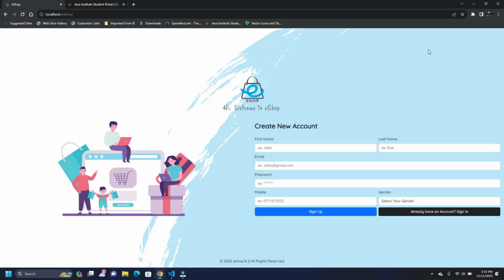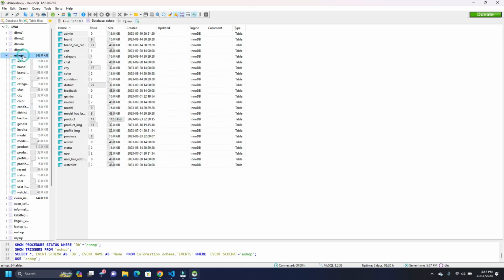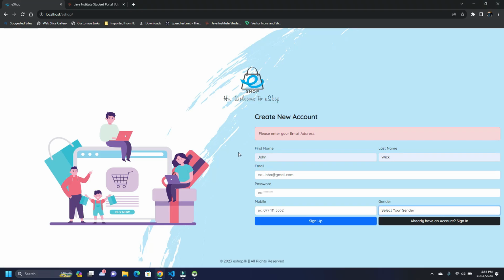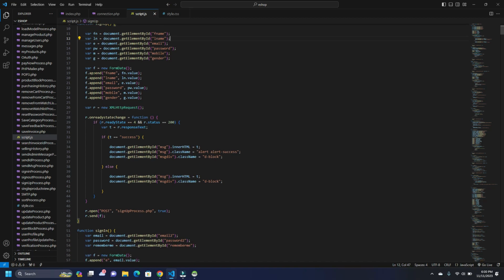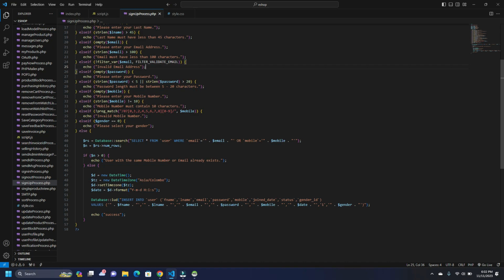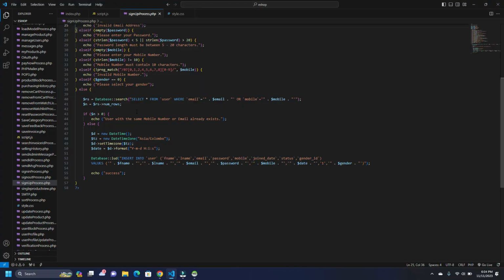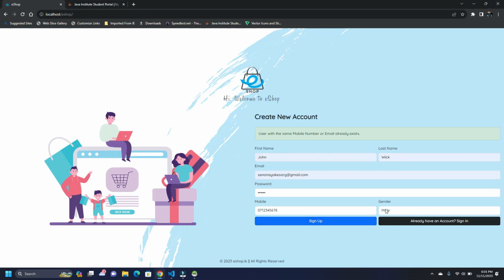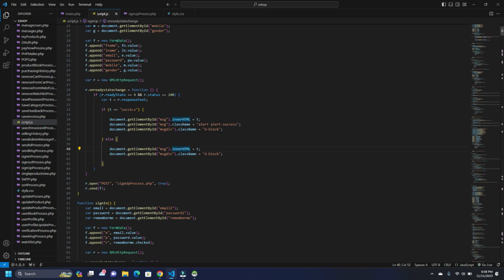Programming sign up with validations - Web Programming 1 - part 2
In this video, we discuss how to program the sign up form of the web application with validations included.